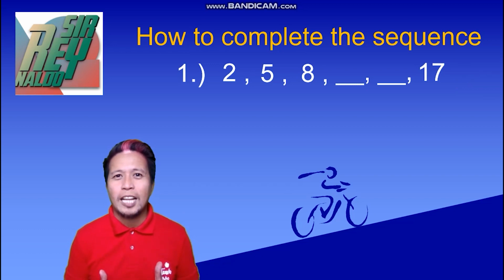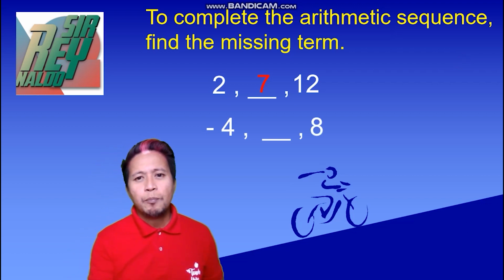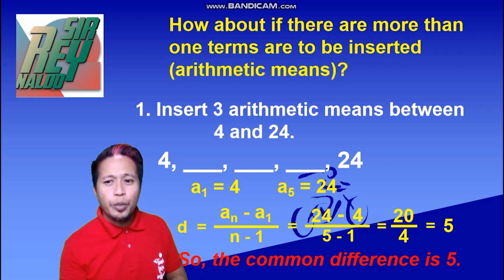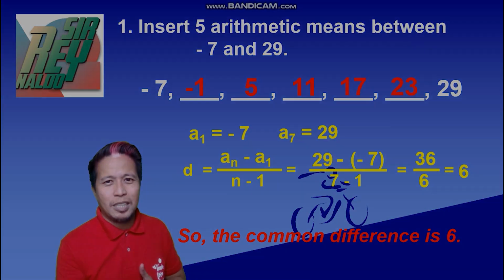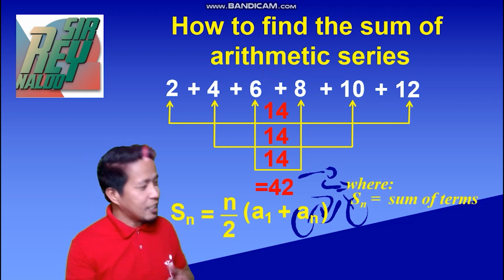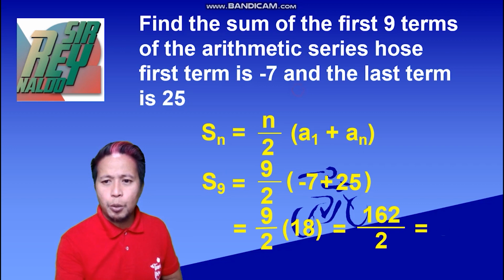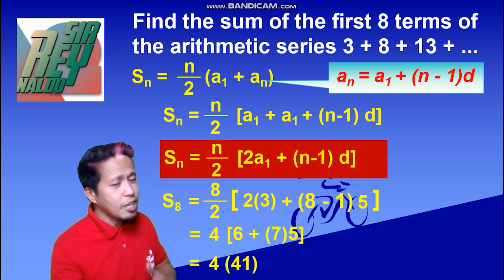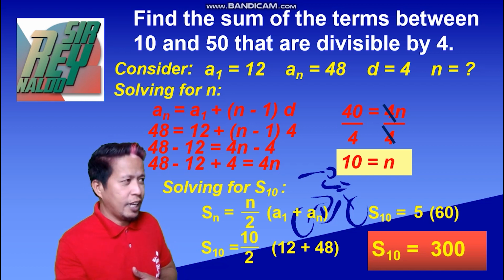Lessons on Arithmetic Means and Sum of Arithmetic Series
This is an informative video on Grade 10 Mathematics Lessons: Arithmetic Means and Sum of Arithmetic Series